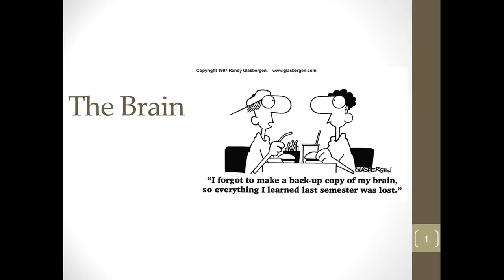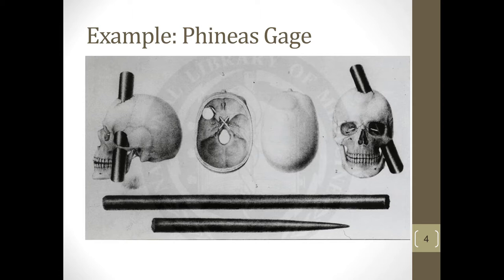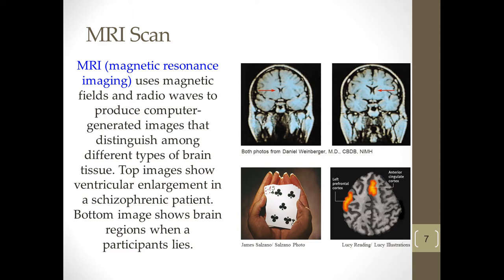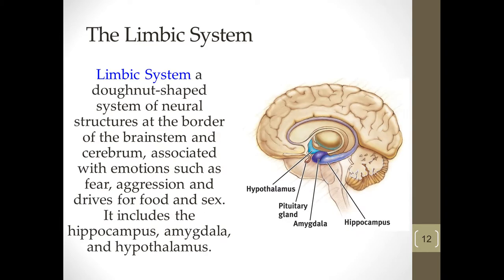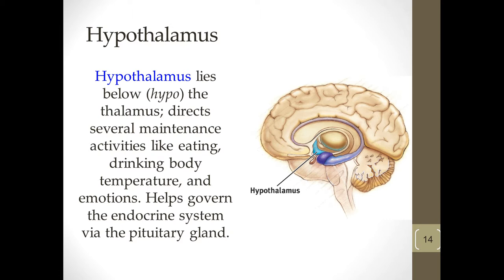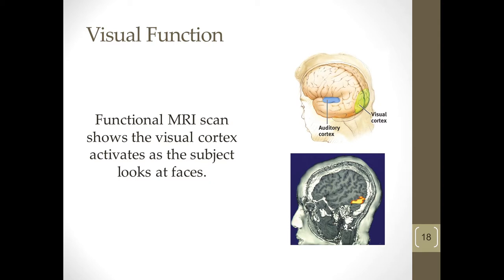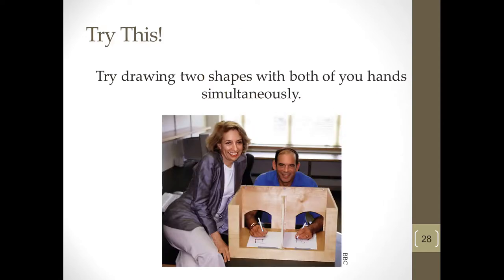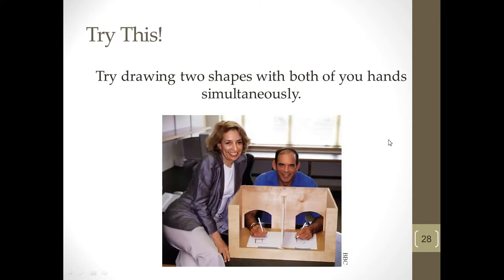Lecture Seven: The Brain